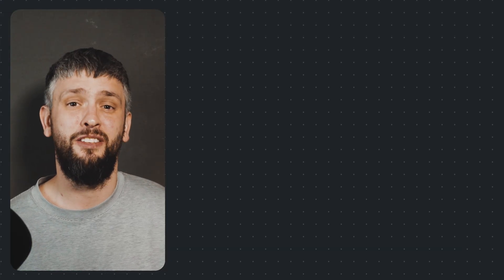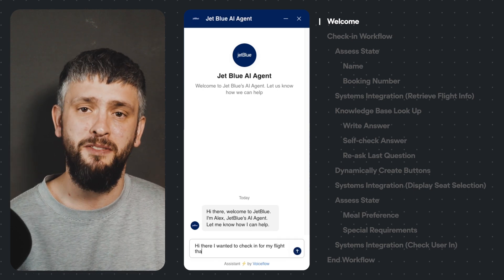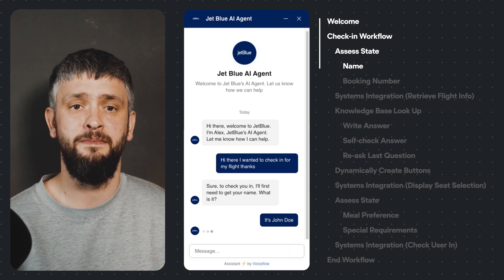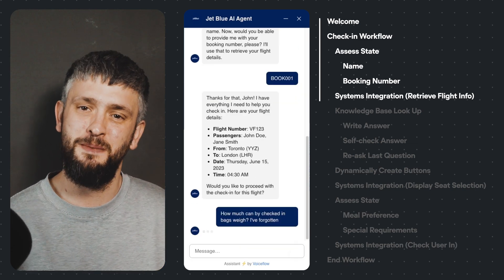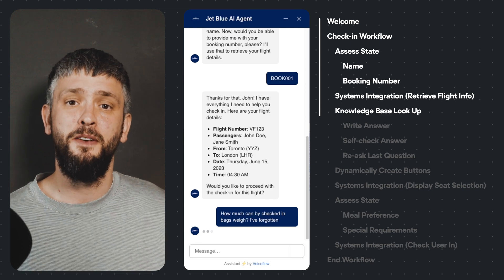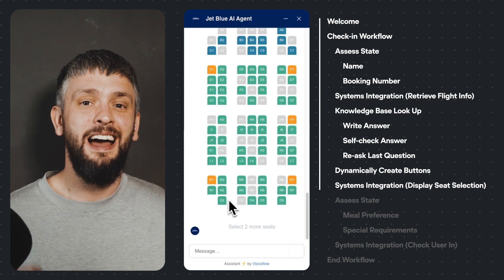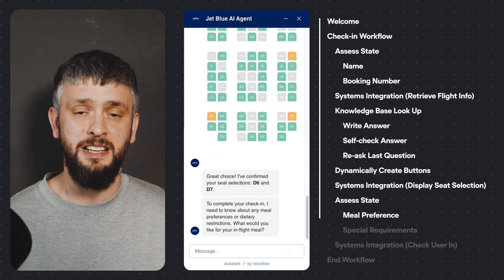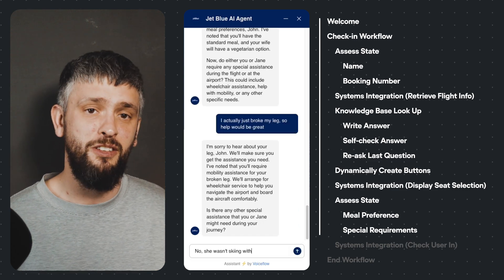Jet Blue Airways Check-in Agent Overview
Join Pete as he builds a conversation check-in flow for Jet Blue Airways in the next Making Bots. This workshop ties directly into Nico's embedded seat selection workshop from last week, which you can find on our channel.